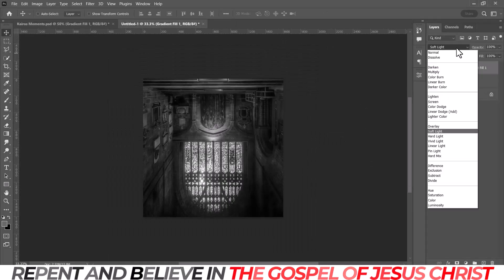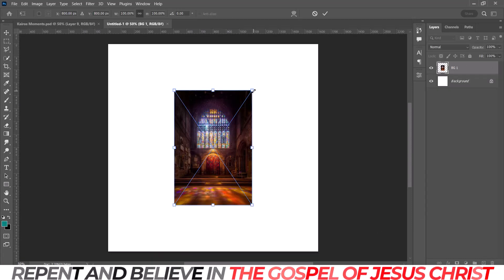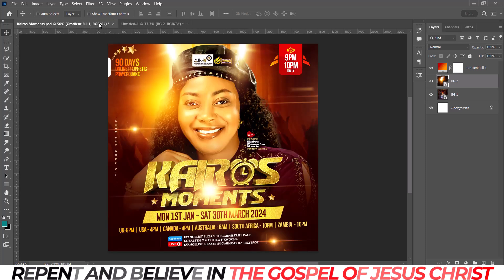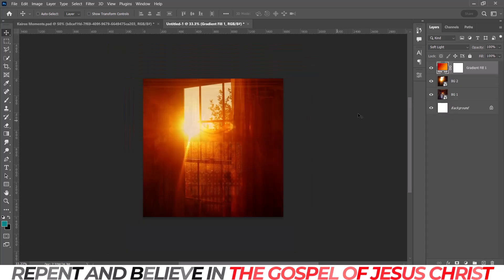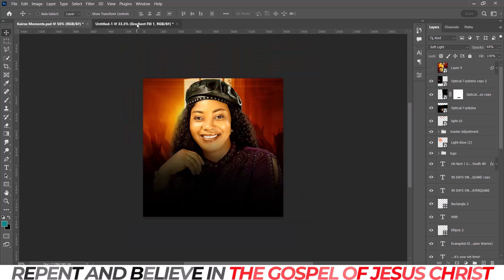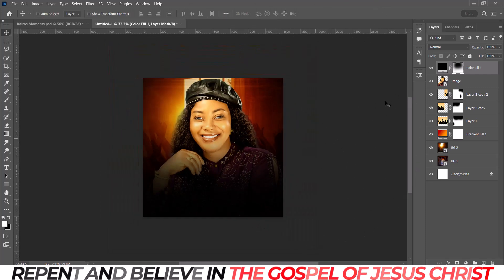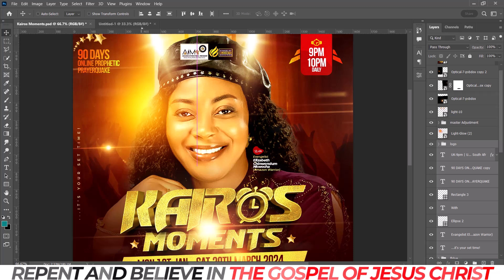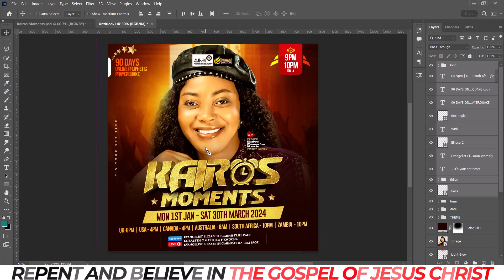Professional Church Flyer Design Photoshop Tutorials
Seasons greetings to you all, today i will be showing you how to create a professional church flyer design in photoshop.